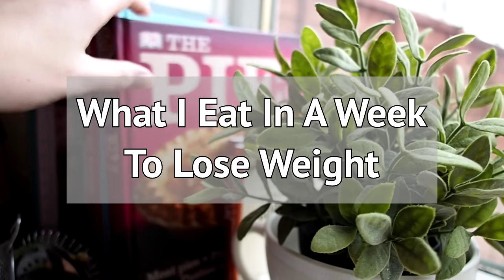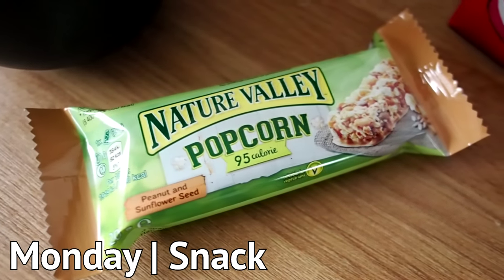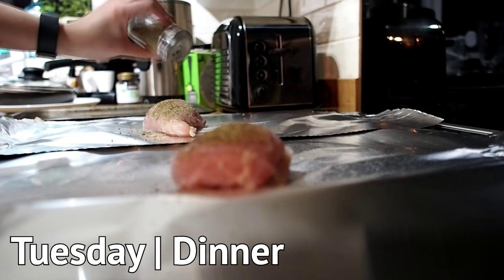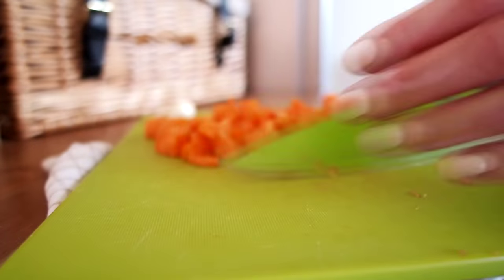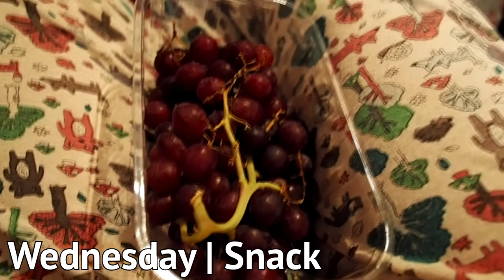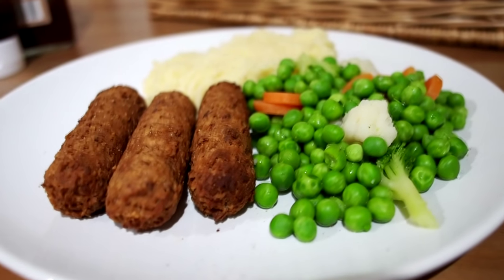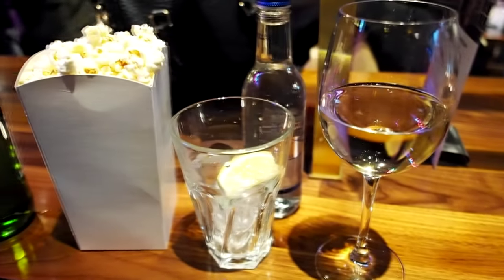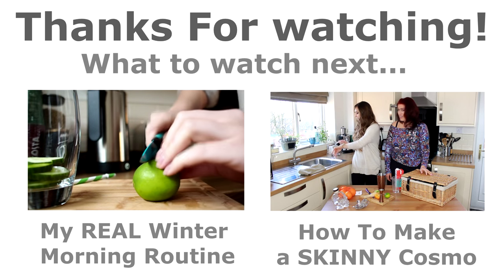What I Ate To Lose 12lbs In 6 Weeks | xameliax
Hey Guys! A much requested video for you today - My Food Diary | What I Ate to Lose 12lbs in 6 Weeks!!!

All really easy and convenient but tasty food that anyone can make - I'm not a 'clean eater' so there are some treats in there and some foods for speedy eating on the go and for ease at night time. Most can be adapted or prepped in advance so you can take them into work too which is great. And the best part about my weight loss - I DIDN'T HATE DOING IT!!!

For those wondering I'm 5"6 and started my journey this year at 11stone 2lbs. I use MyFitnessPal to keep track of my calories throughout the week and I do moderate exercise at the gym around 30mins-1 hour about 5 times in a week. According to my Fitbit to lose 2lbs a week with my BMI, weight and height I need around 1,200 calories a day and all I've done is made sure I kept to that - no rocket science here!

I got to Pure Gym and do the Kayla Itsines BBG which you can try here for free

xax

Any videos which contain items that have been gifted, sent or given to me from a company in consideration for a product review on Youtube, will have the item in question marked with an asterisk '*' in the video description box.

xameliax is a full-time UK based Luxury Lifestyle Blogger, Beauty Blogger, Food Blogger,  Travel Blogger, Fashion Blogger and British Youtuber - A mix of everything for everyone with a big smile and positive attitude.

What I Do: Weekly Vlogs | Beauty Reviews | Travel Vlogs | Lifestyle Blogs | Daily Vlogs | Primark Hauls | Get Ready With Me Videos | Recipe Posts | Nail Art Tutorials | Monthly Favourites | Beauty Vs Food and more!